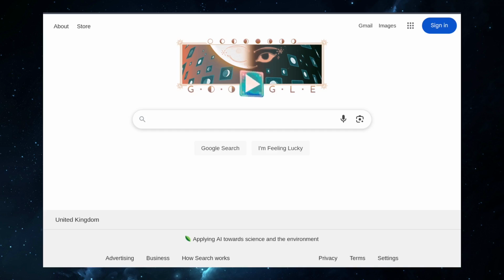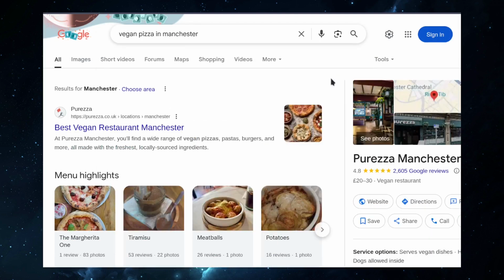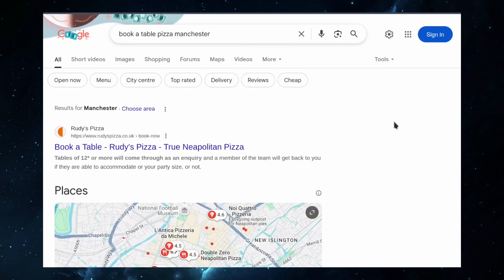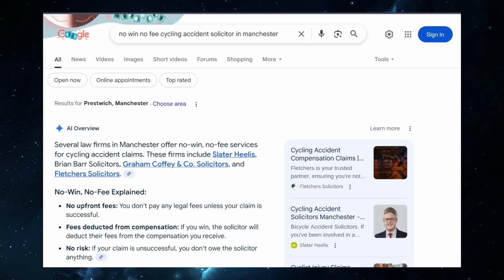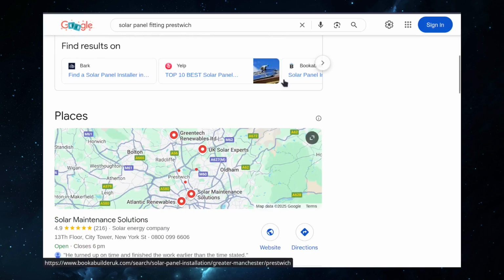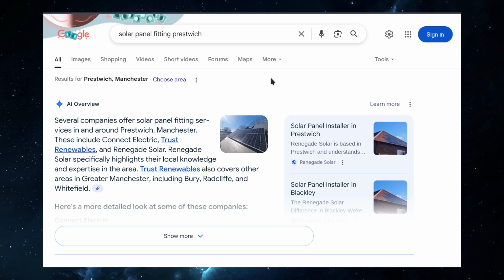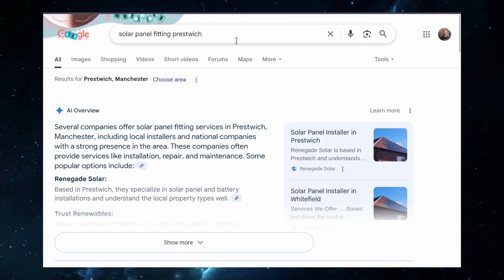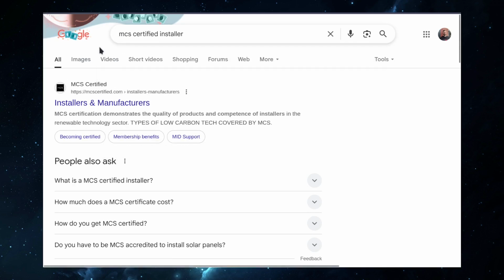"Long tail" keywords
The competition for shorter search phrases is tougher than for longer ones. This video explains that, and will hopefully give you some ideas about how you can think about "long tail" keywords when writing content for your website.

To employ me to help your business do well online, hit me up